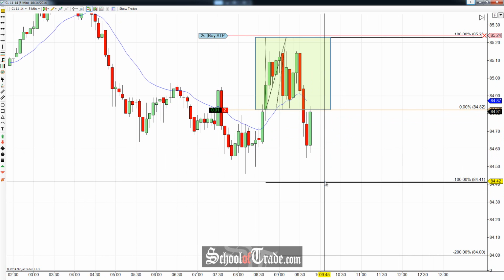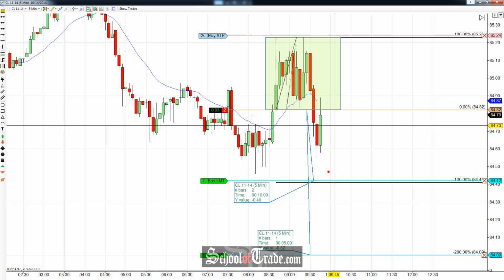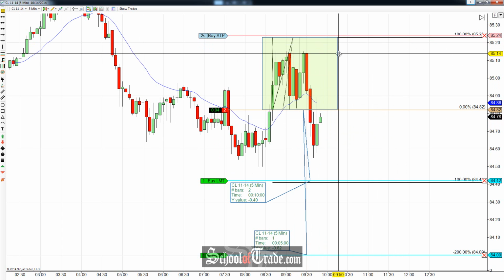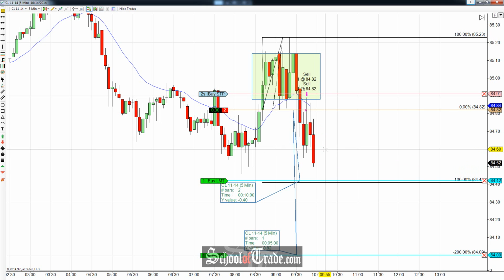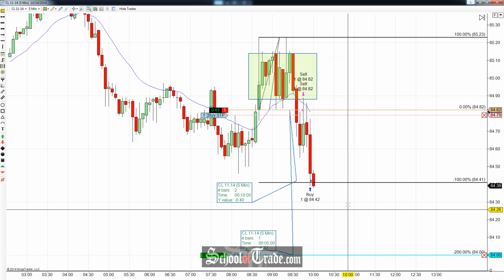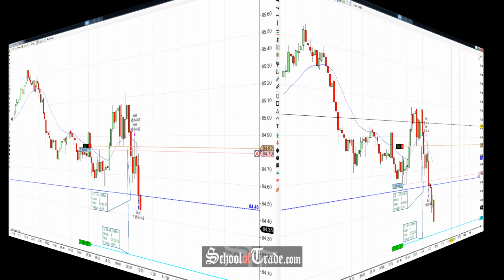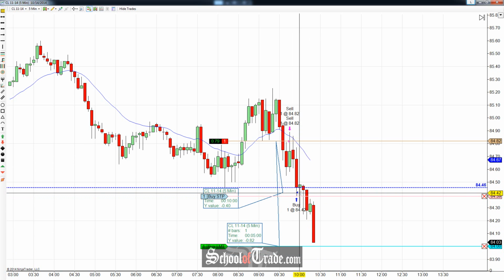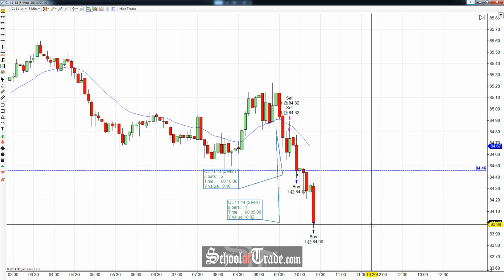Price Action Trading The Spike and Ledge Pattern On Crude Oil Futures; SchoolOfTrade.com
Selling the Spike and Ledge Pattern allowed us to bank a hefty profit of 123 ticks this morning!

In today's video we see Crude Oil catching a nice push up but failing to continue and forming the Spike and Ledge Pattern.

This gave us an opportunity to sell the breakdown of it for a profit on the trade of $1,220!

The Spike and Ledge Pattern is a VERY strong pattern when it shows up and should not be ignored! This trade shows exactly why as it can make you some SERIOUS bang for your buck!

Come join us tomorrow in our live trade room as an Advanced Member and you can trade this stuff right along with us!Join our Free Trial Membership for invitation to our Live Trade Room!